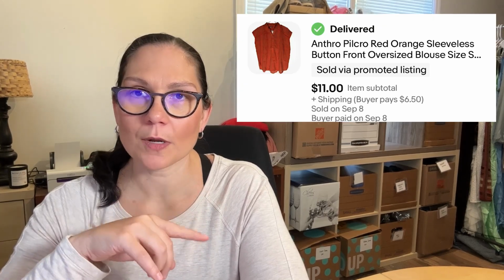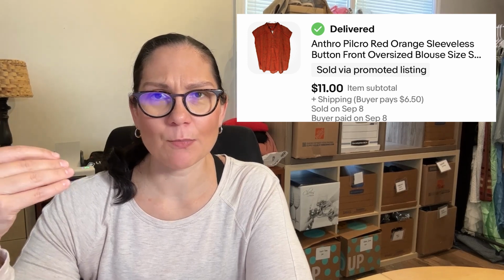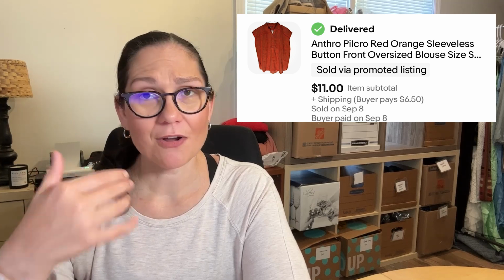WHAT SOLD in 90 Days? Helpsy Source Anthropologie Secondhand Clothing Mystery Box - Reselling for $$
I originally ordered Helpy's NWT Anthropologie box which was supposed to be all T. LA tops. This box was all secondhand Anthropologie. Was I able to make a profit on this box after 90 days?

If you are new to Poshmark use code RBAGNIK when you sign up for a $10 shopping credit!